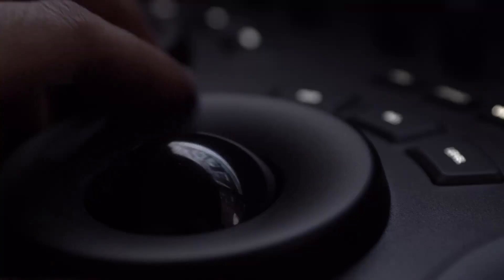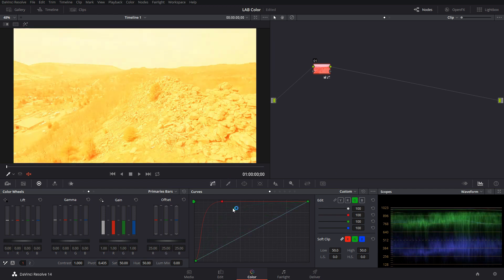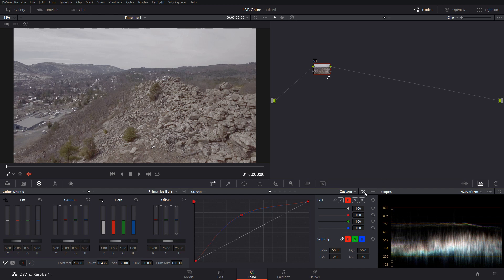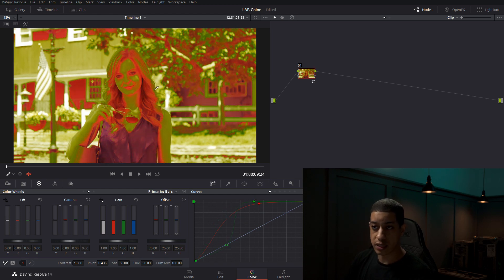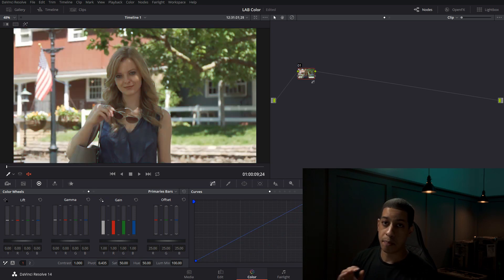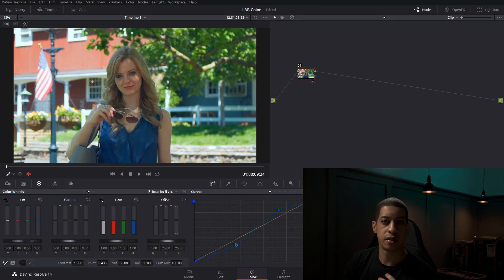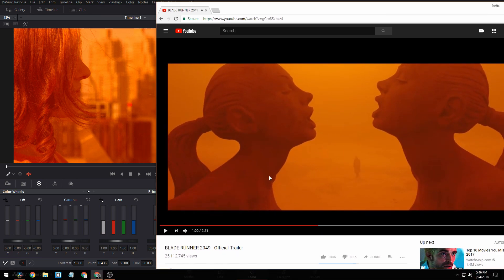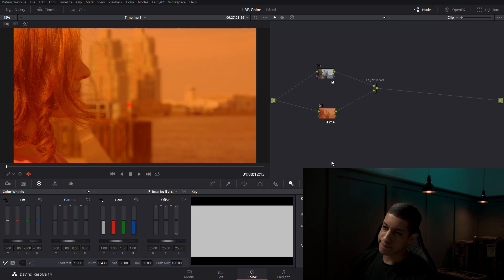How LAB Color Space Works in Davinci Resolve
Quick rundown about how LAB color space nodes work.